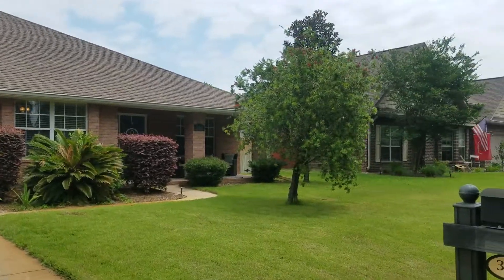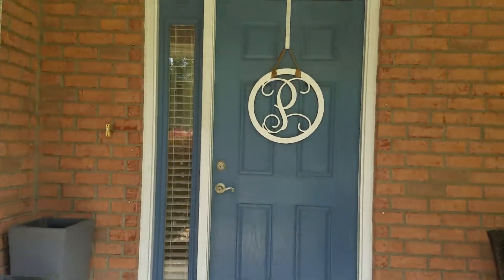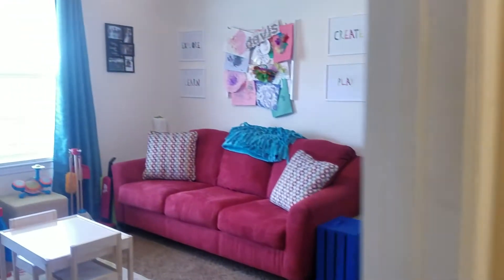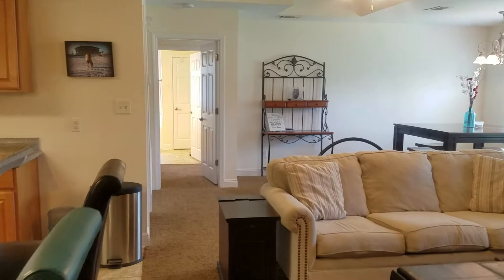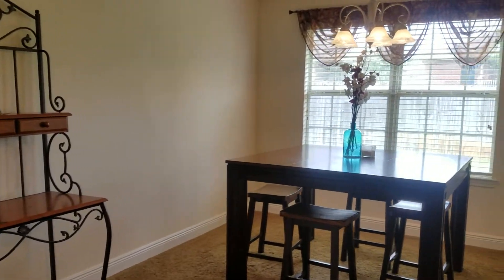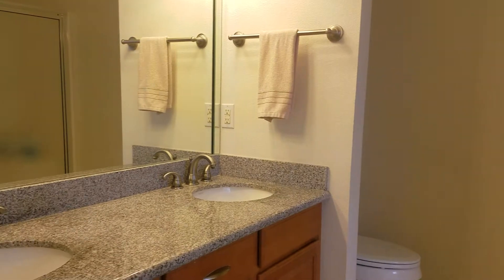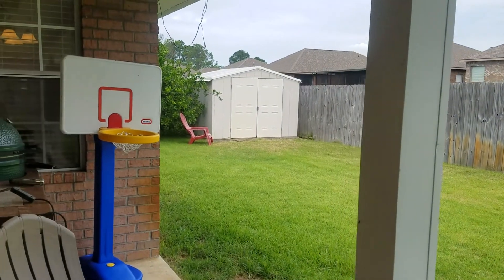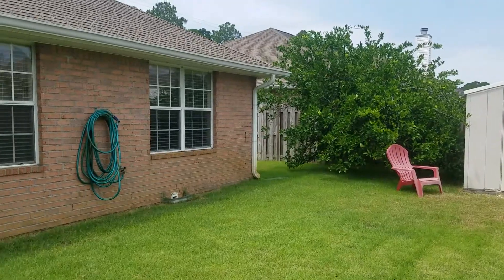3062 Palm St. Gulf Breeze, Fl. 32563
Location, location, location! This 3 bedroom, 2 bathroom house has so much to offer! Upon entering, you'll notice a large foyer and a split, open floor plan. This home boasts of ample living space, formal dining room as well as an office. You enjoy granite counter tops in the kitchen and both bathrooms. This spacious kitchen comes fully equipped with all stainless steel appliances, a breakfast bar, maple cabinets, under mount sink, pantry and ample cabinet storage. New dishwasher and garbage disposal in 2017. The master suite offers a large walk in closet, ample natural light and a sizable bathroom with a double vanity, two linen closets and a garden tub. Enjoy your very own fireplace in the main living room as well as french doors that open up to a covered patio and enjoy evenings in your backyard with a fully fenced privacy fence, two mature Mandarin orange trees that produce ample oranges and a yard building. Just a 2 minute walk to Oriole Beach Elementary School, 0.8 miles to the Oriole Beach public boat ramp, 2 miles to Wal-Mart and Lowes, and 7 miles to beautiful Pensacola Beach! Don't miss your chance at this move in ready house!